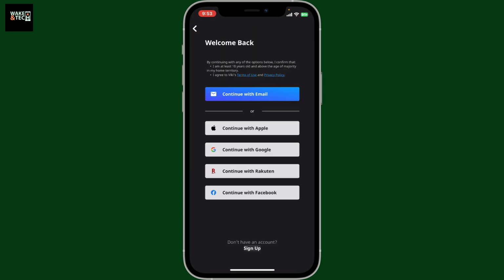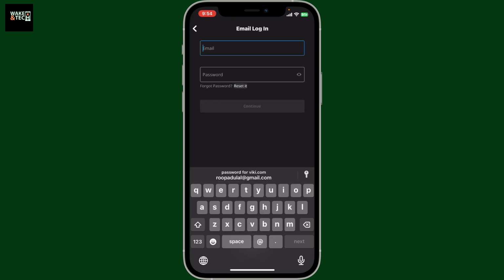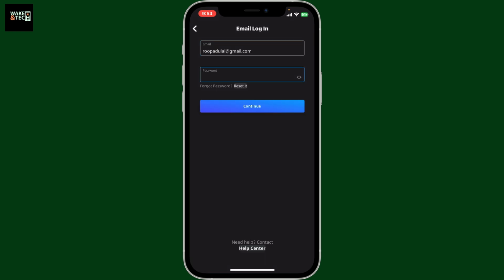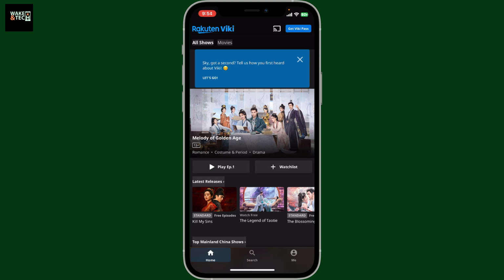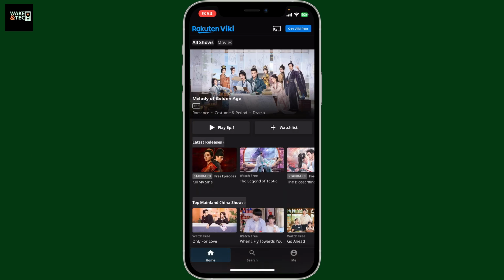How to Login Viki App? Sign In to Viki Account Easily!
Are you trying to log in to the Viki app but not sure how? In this video, I'll show you step-by-step how to sign in to your Viki account on your mobile device. Whether you're using iPhone (iOS) or Android, this guide will help you access your favorite Asian dramas, K-dramas, and movies on Viki in just a few simple steps!